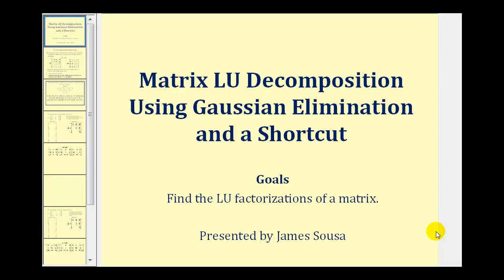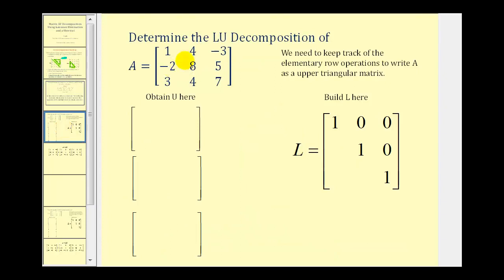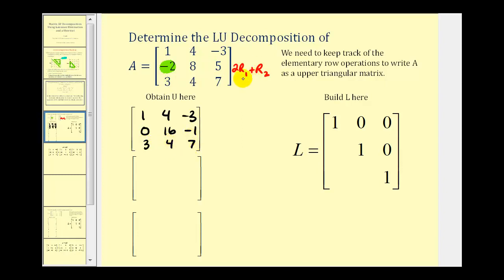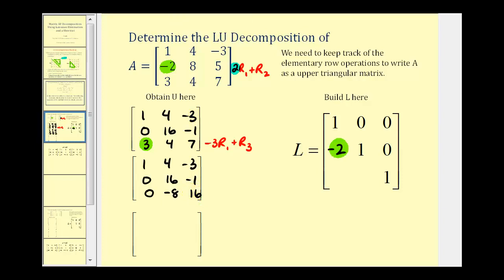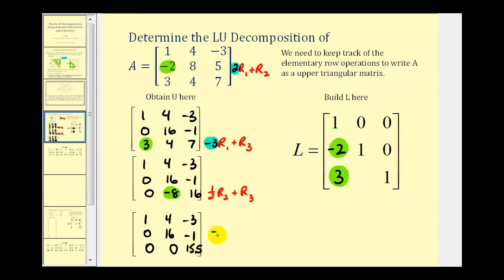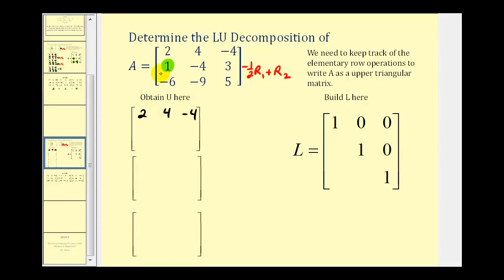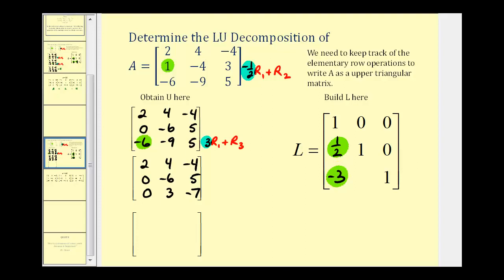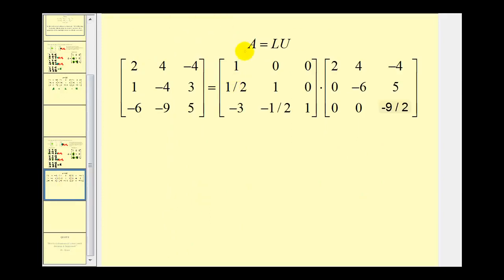LU Decomposition (Shortcut)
A shorter way in LU Decomposition